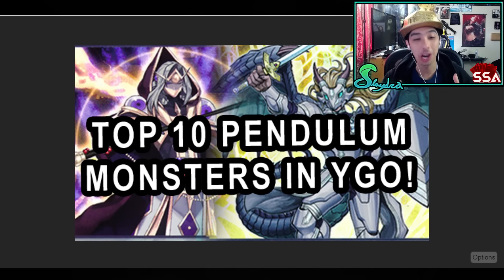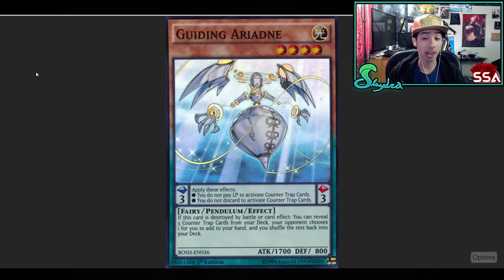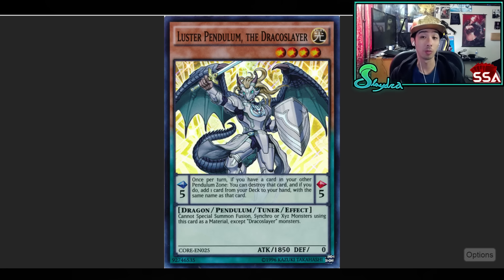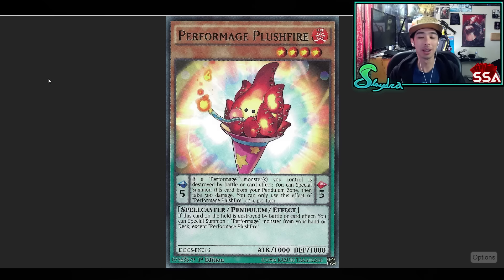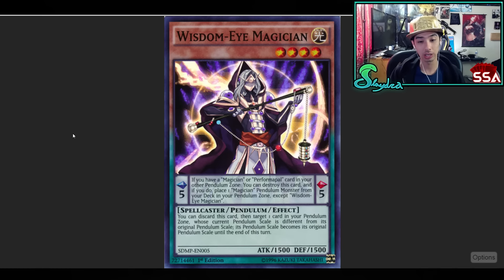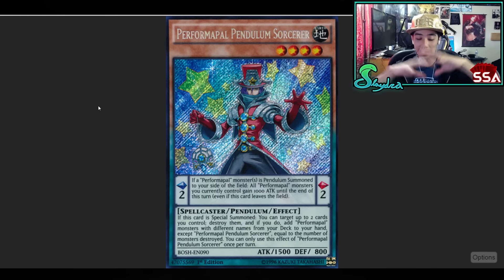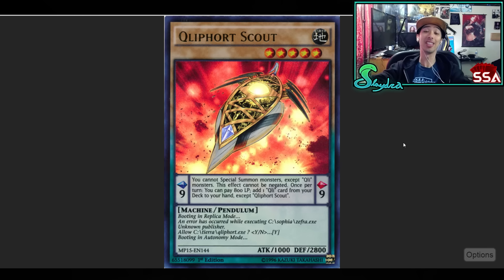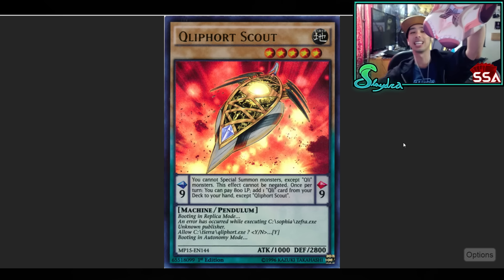TOP 10 PENDULUM MONSTERS IN YGO!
USA